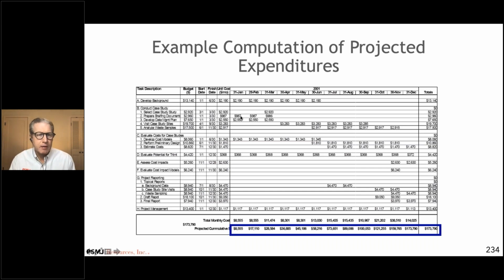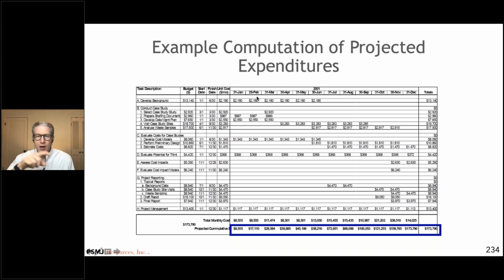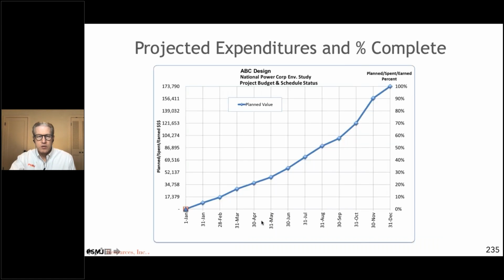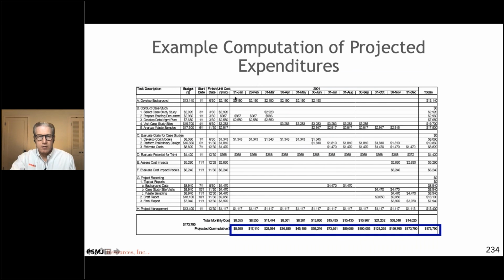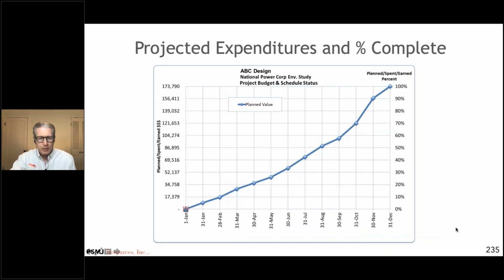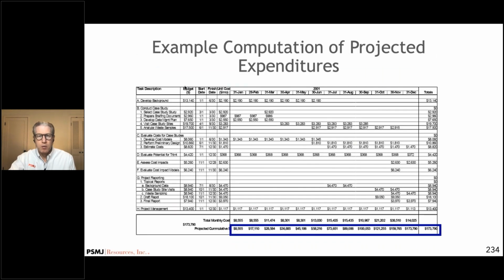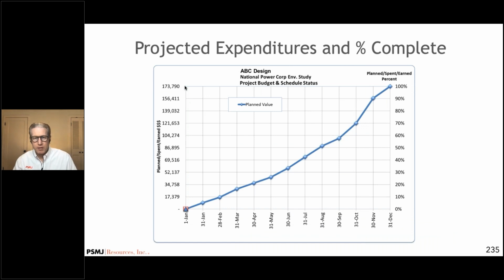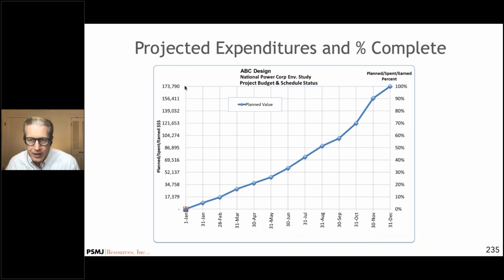VIRTUAL PSMJ A/E/C PROJECT MANAGEMENT BOOTCAMP EXCERPT